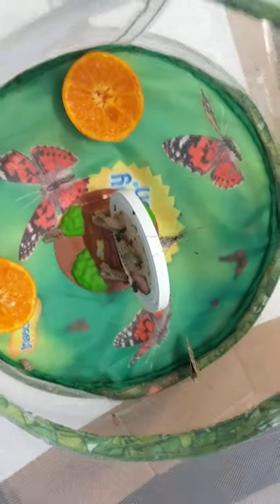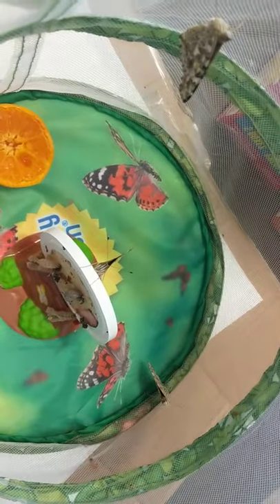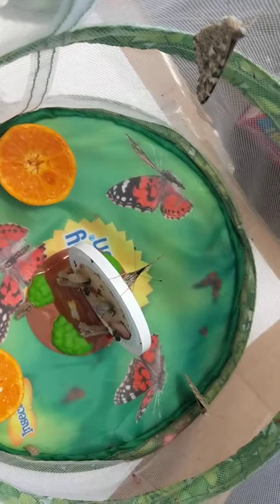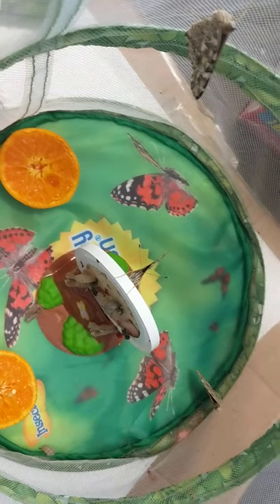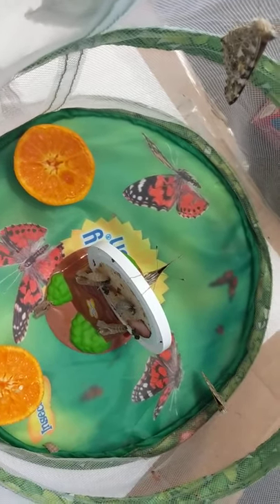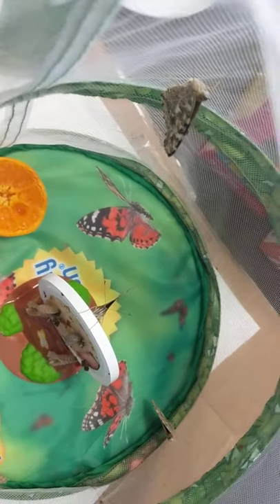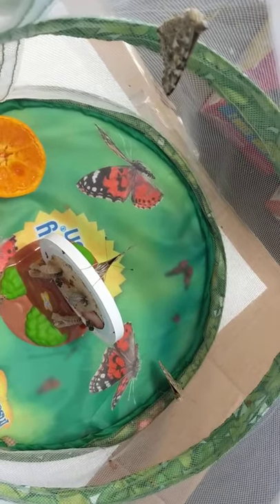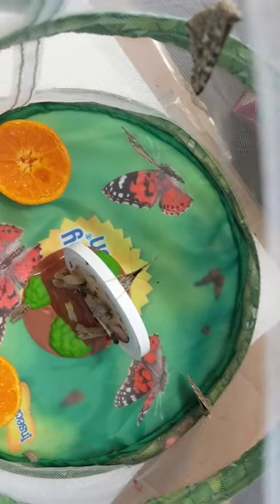Butterflies Emerge!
Video of our butterflies after they have emerged from their chrysalis!